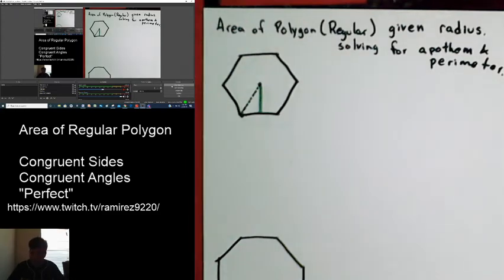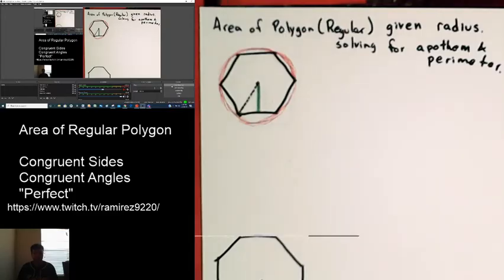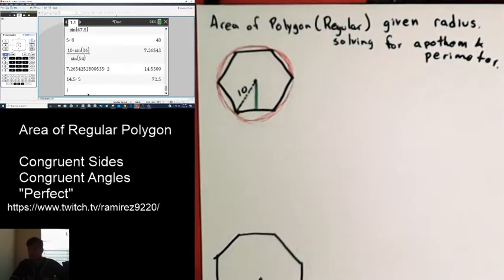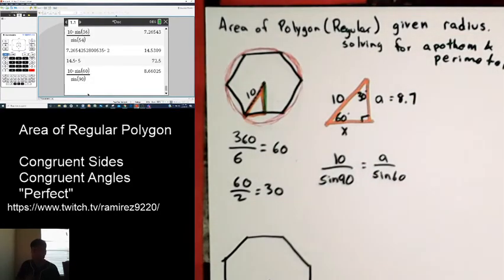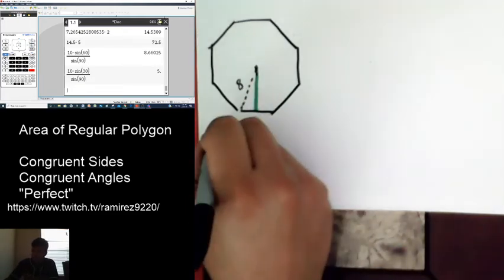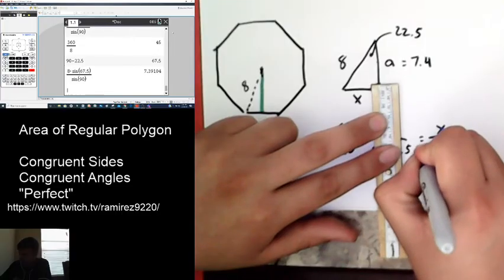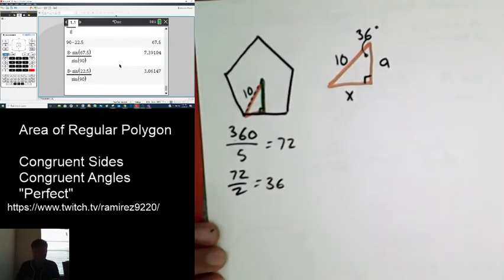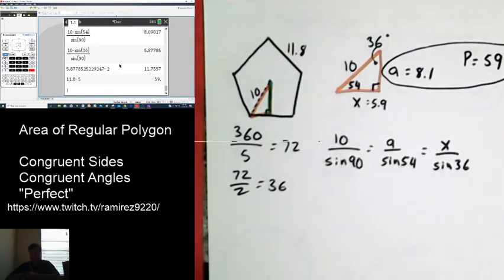Area of a Regular Polygon Part 4